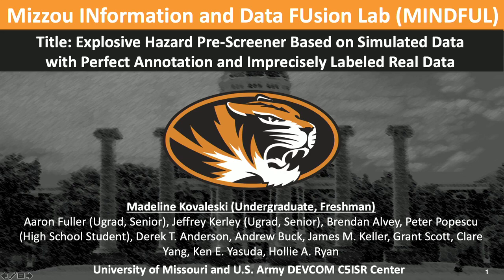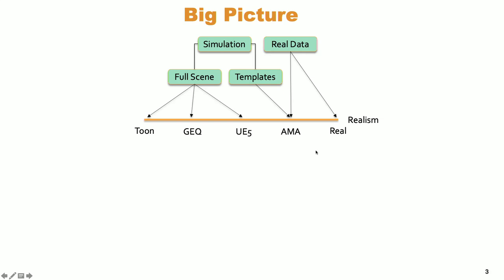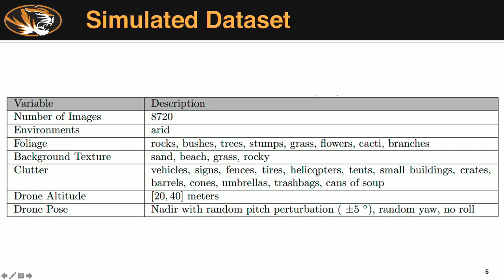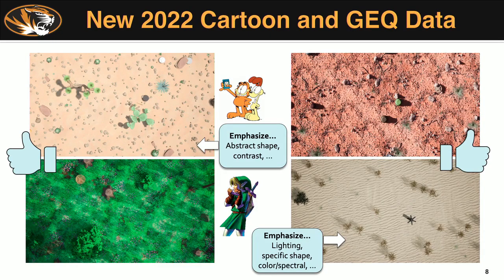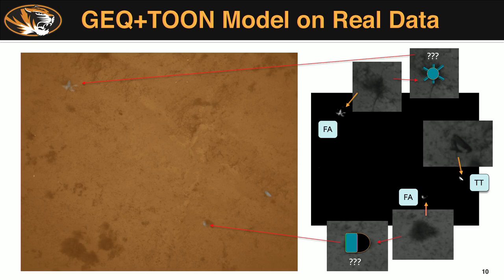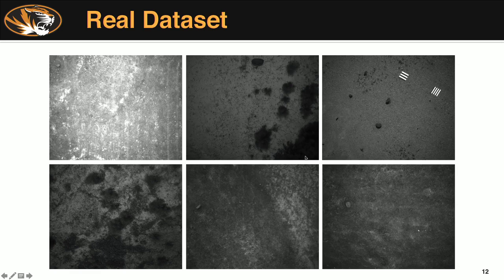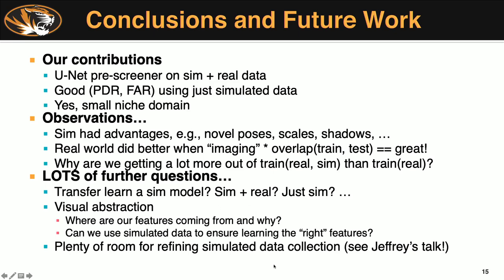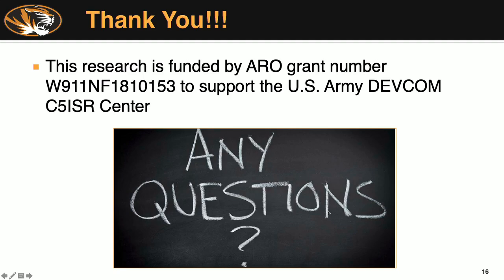SPIE 2022 MaddyEHD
Maddy's 2022 SPIE Article